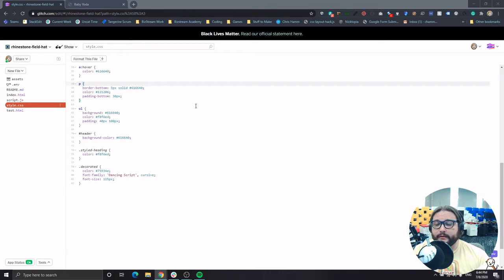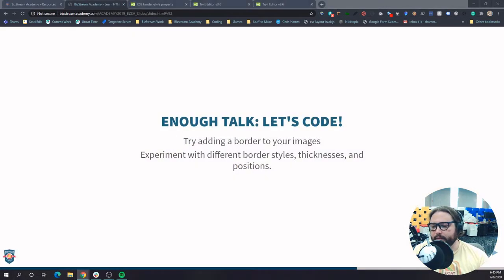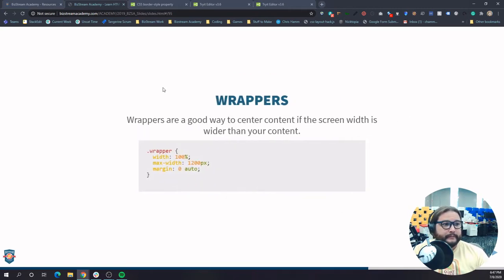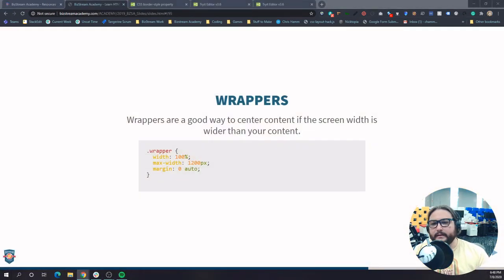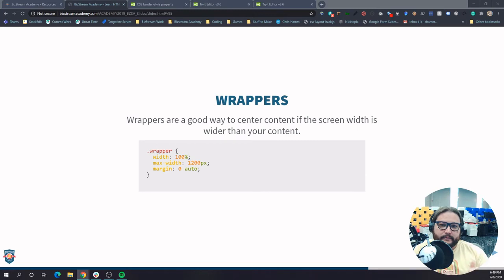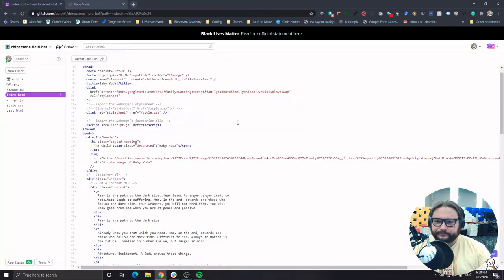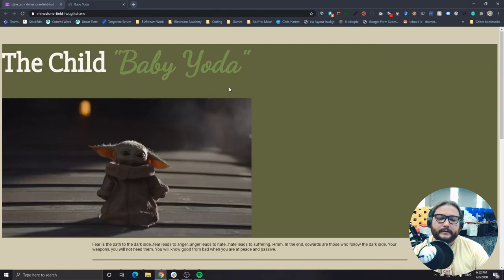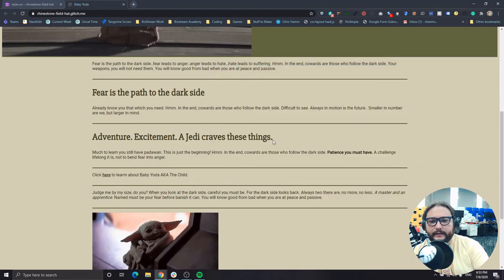CSS II - Margin & Wrappers (2/4)